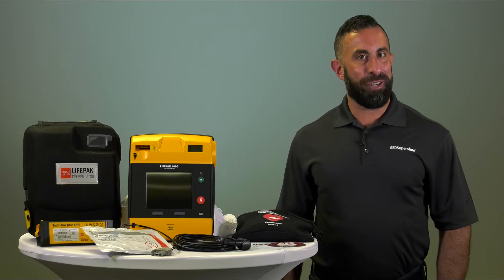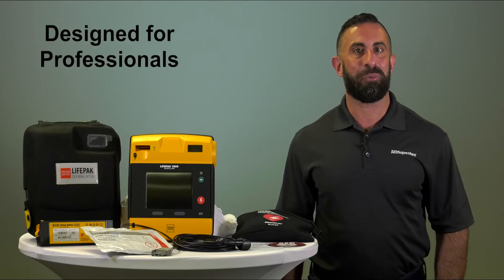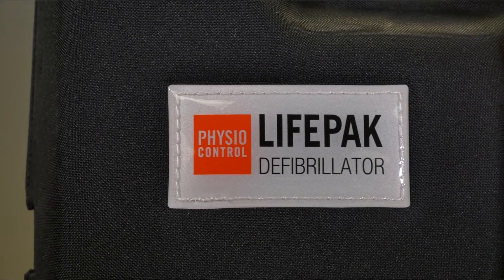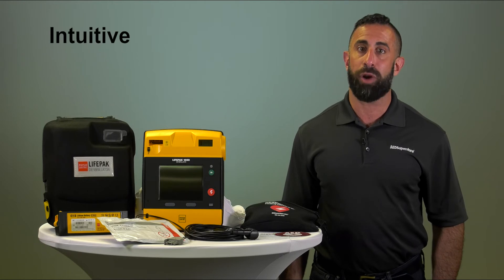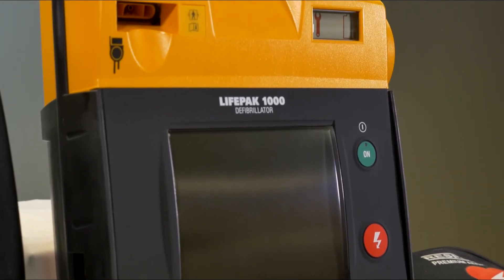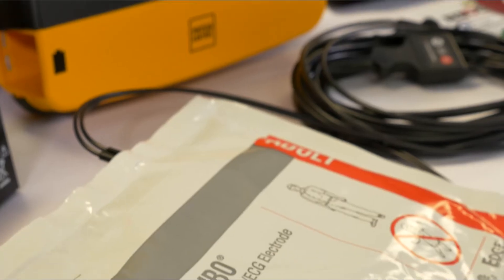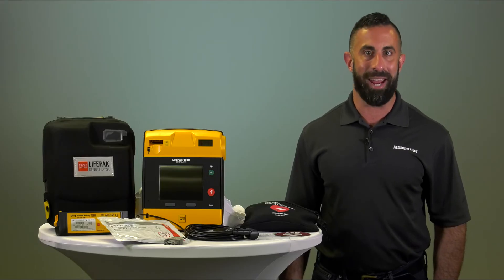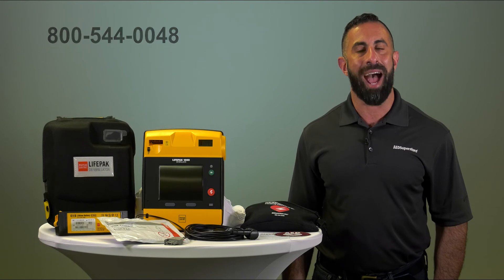Physio-Control LIFEPAK 1000 AED Overview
Learn about the Physio-Control LIFEPAK 1000 AED and its unique features in this video from AED Superstore. We outline key points of differentiation between the LIFEPAK 1000 AED and other AEDs, such as escalating energy, to help you make an informed decision about your AED purchase.